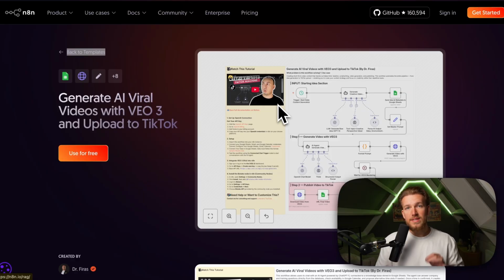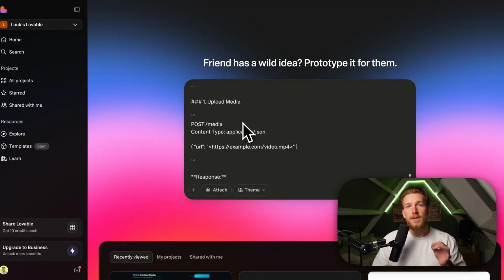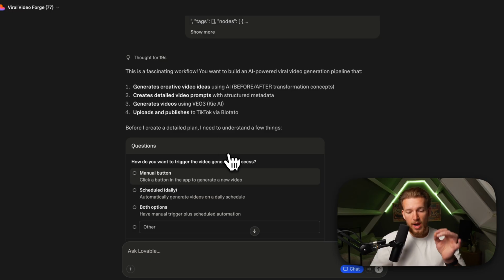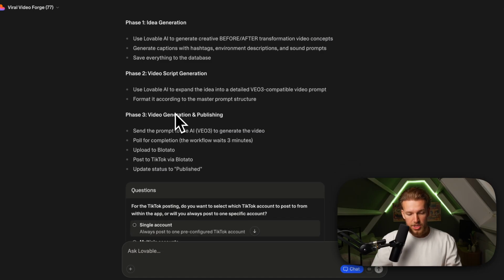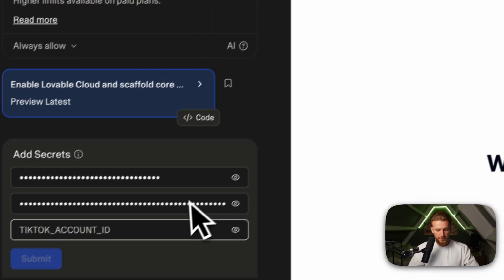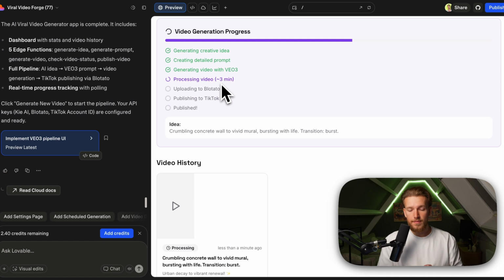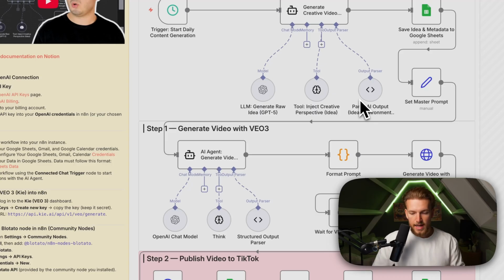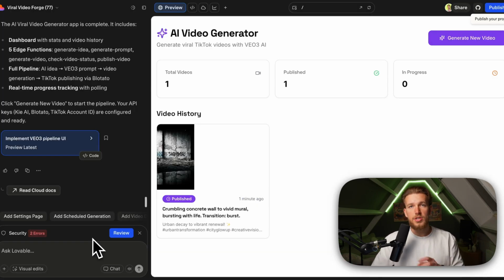Turn ANY n8n Workflow Into a SaaS App (1 prompt)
⏱️ TIMESTAMPS:
00:00 Introduction: The End of Traditional Workflows
00:17 Overview of NNN Templates and Lovable Integration
01:07 Step-by-Step Guide to Creating a SaaS App
01:37 Configuring and Running the Workflow
03:24 Finalizing and Publishing the App
05:13 Demonstration and Conclusion